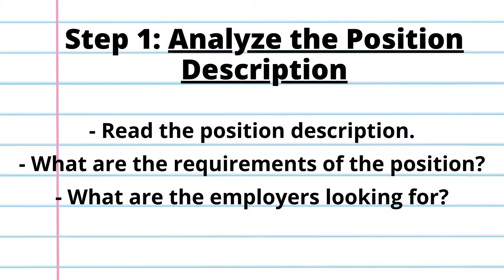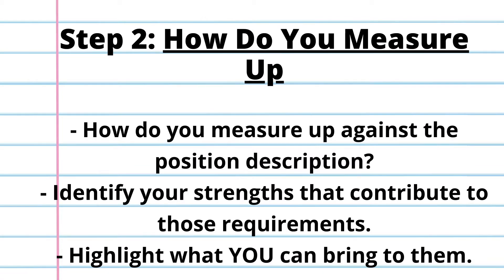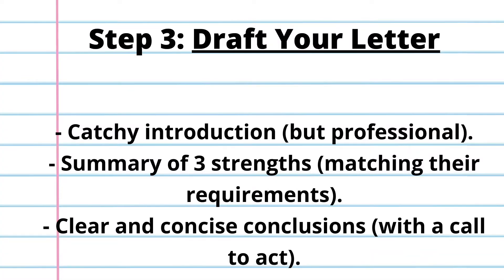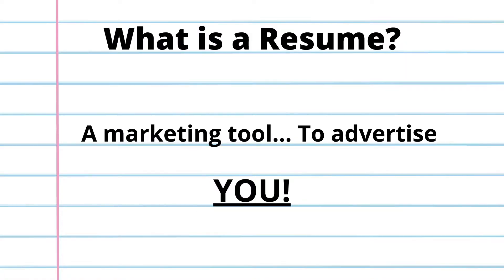Writing an Effective Cover Letter and Building a Resume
Joanna visits with Kristi Shive, Warren County Extension Agent for Family and Consumer Sciences to discuss writing an effective cover letter and building a resume.
The cover letter is a tool to help introduce yourself in a memorable, personal way during a job application. It’s different than a resume, because a resume shows facts, while the cover letter shows personality. The cover letter should lead the employer to want to know what’s on your resume. A few steps for creating an effective cover letter include: Step 1: Analyze the Position Description. Step 2: How Do You Measure Up? Step 3: Draft Your Letter. Next, it’s time to think about your resume. A Marketing tool to advertise yourself! This is a time to show the employers why they should choose you. Make sure you provide updated professional information.